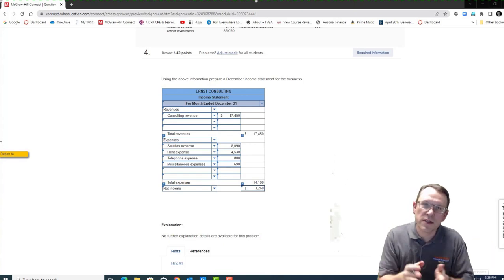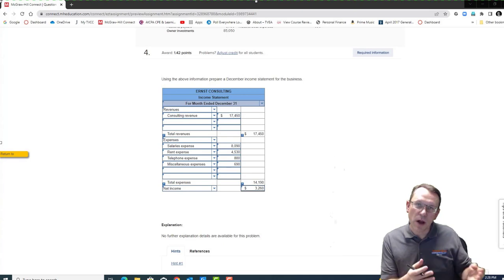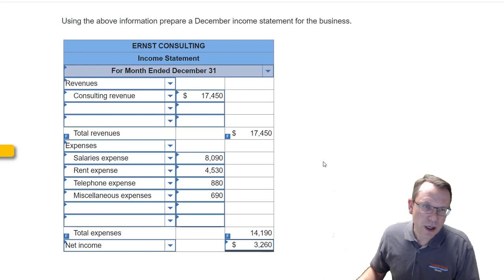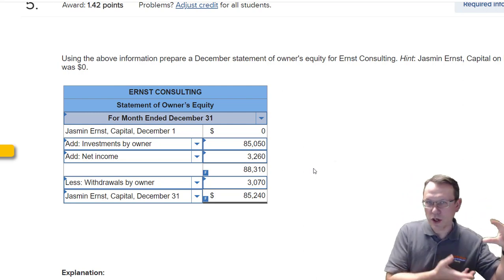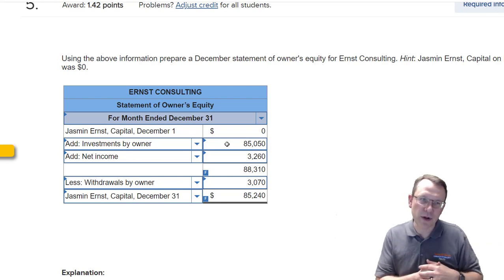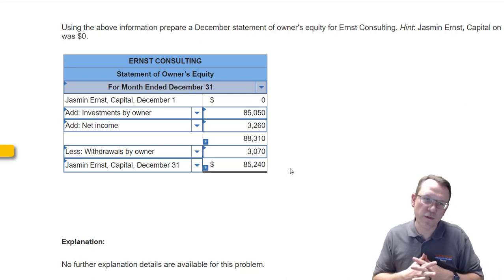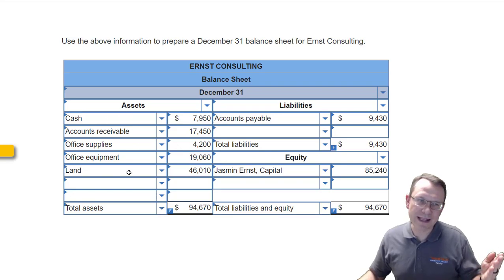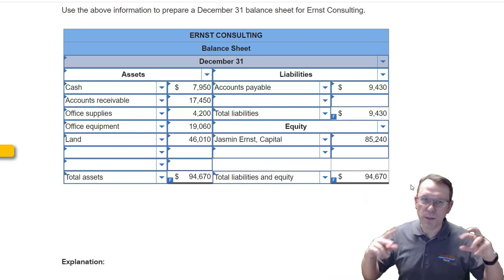BA 211 Chapter 1 Lecture Video 2023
Help video for the chapter 1 exercise assignment.